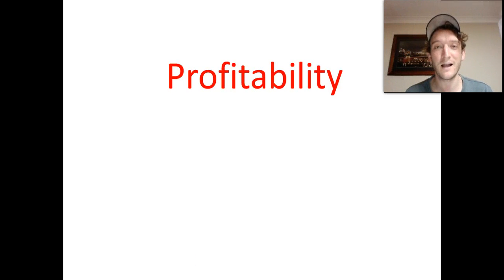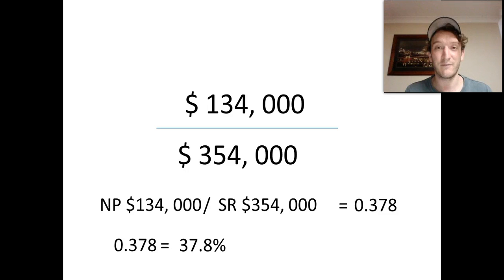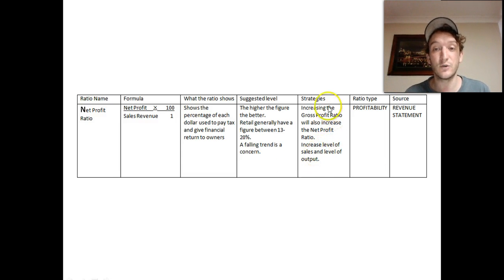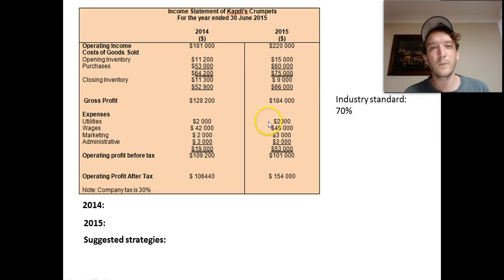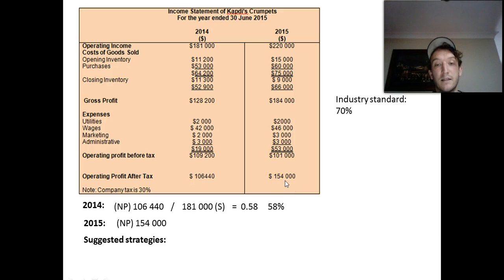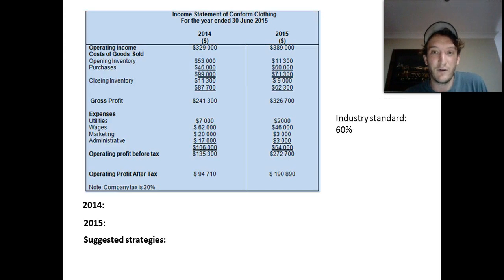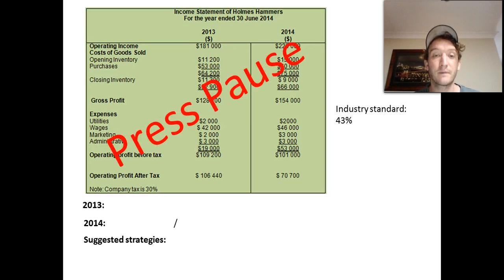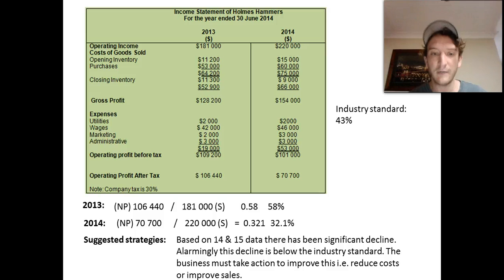(HSC) Net Profit Profitability Ratio